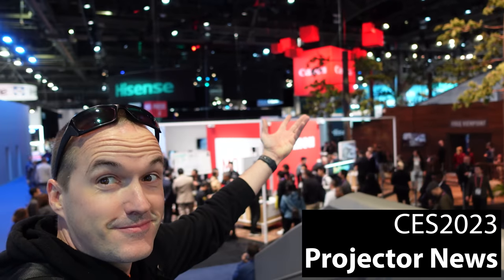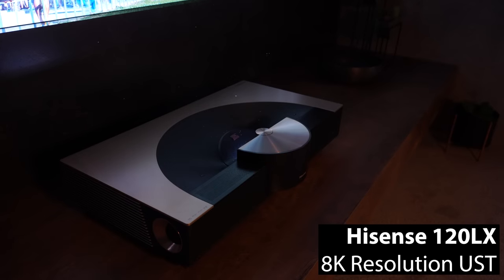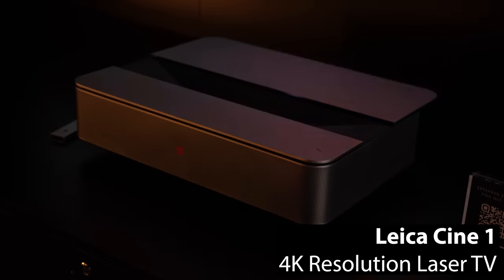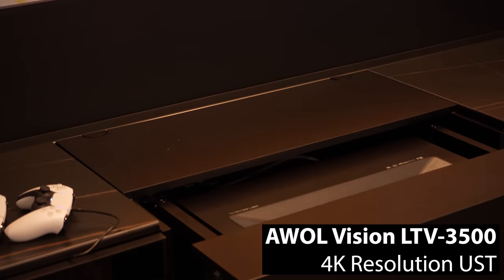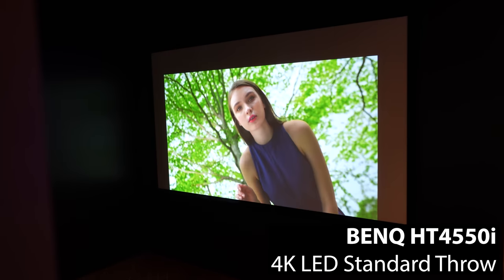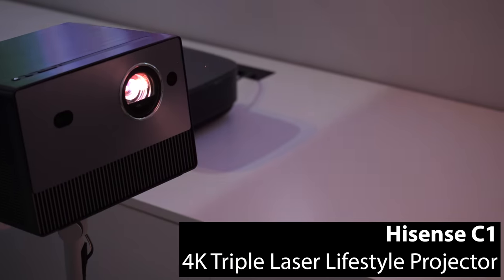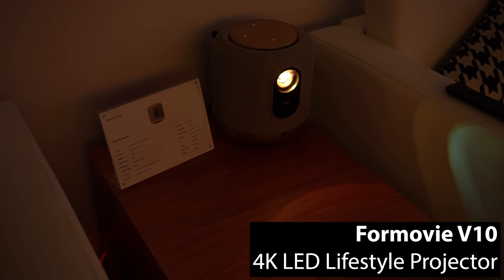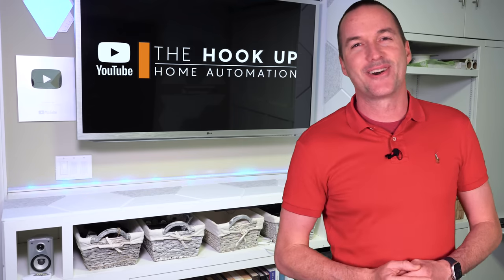EVERY New Projector from CES 2023: 8K USTs, Lifestyle Projectors, Sub $1K 4K Gaming Projectors!?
I just got back from CES 2023 in Las Vegas where I got to see all the latest home theater and projector gear set to come out this year.  Are 8K projectors the next big thing?